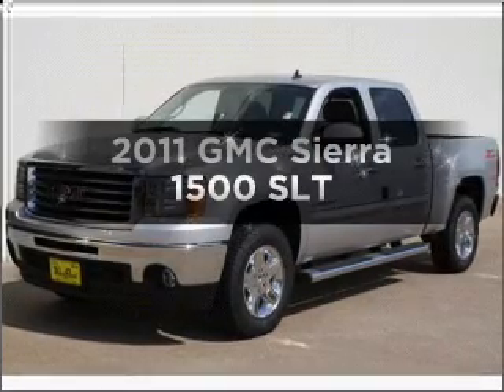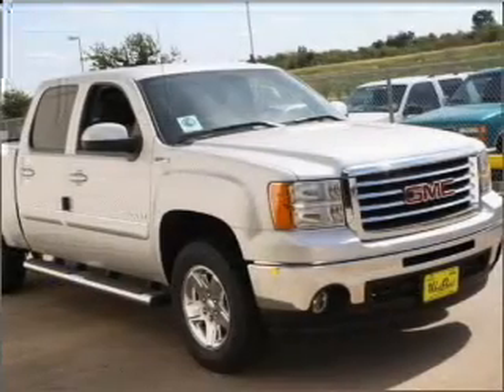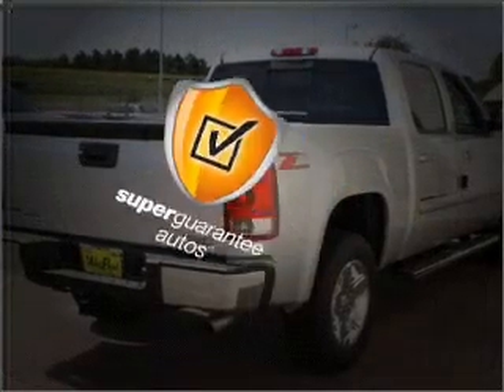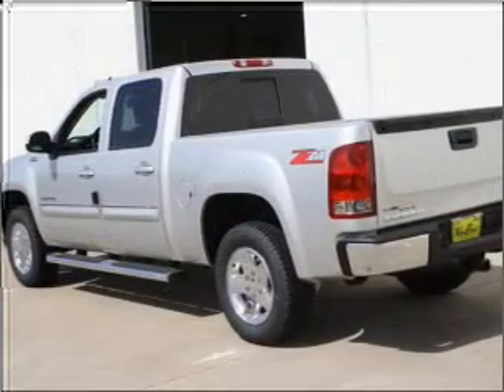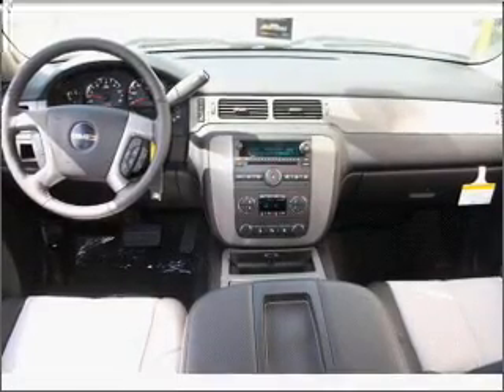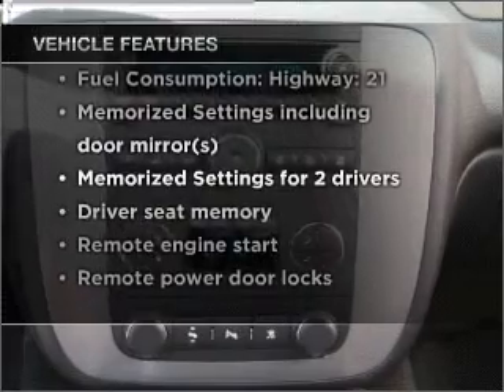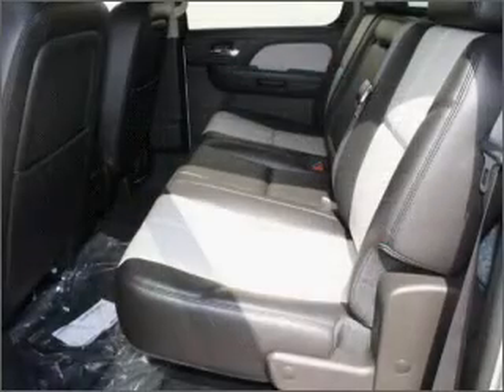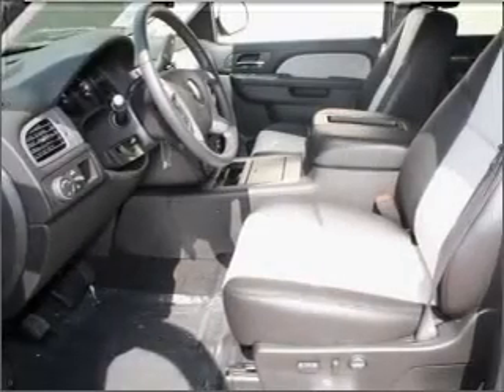2011 GMC Sierra 1500 - Houston TX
Year: 2011
Make: GMC
Model: Sierra 1500
Trim: SLT
Engine: 6.2 liter 8 cylinder 16 valve
Transmission: 6-Speed Automatic
Color: Pure Silver Metallic
Mileage: 0
Address:
16835 Katy Freeway